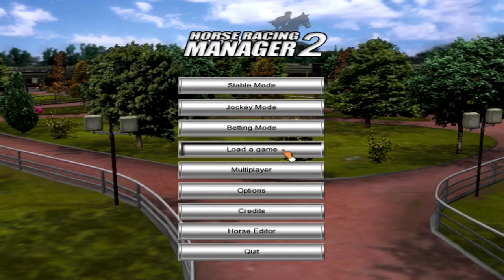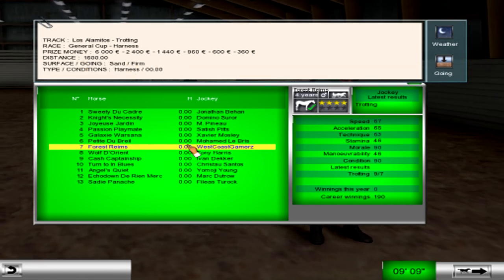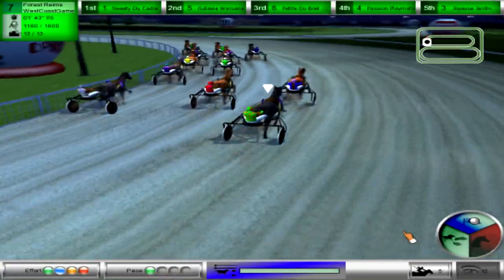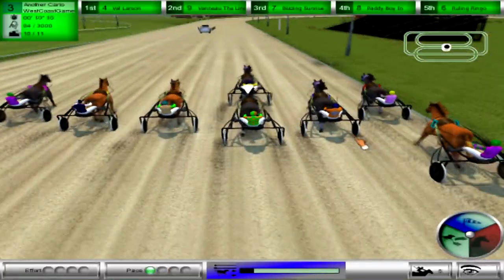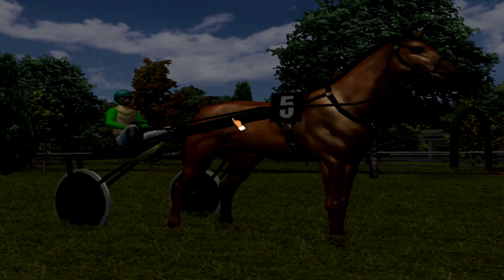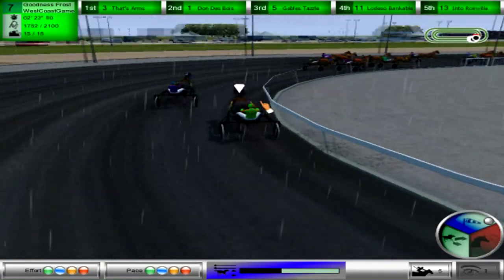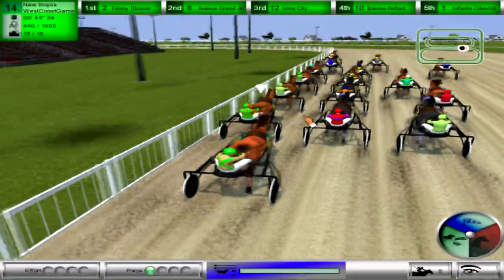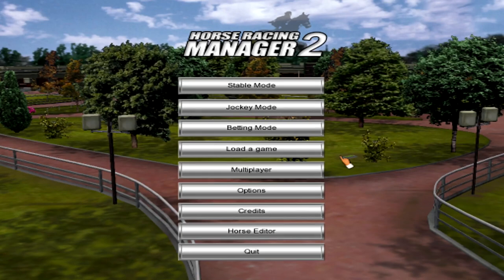NEW 2019! Horse Racing Manager 2 Harness Mode | Horse Racing Games Rival Stars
I Discuss The Main Reason I No Longer Play Horse Racing Manager 2! Harness Mode | Horse Racing Games Rival Stars
🔶Purchase Horse Racing Manager 2🔶